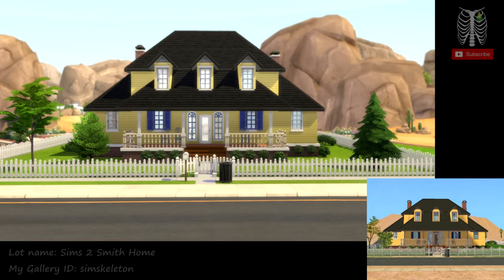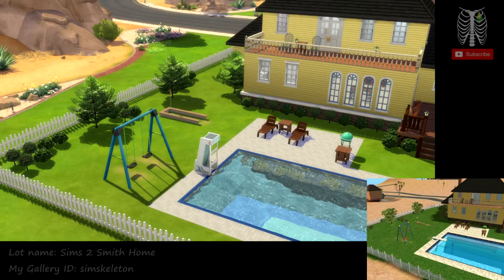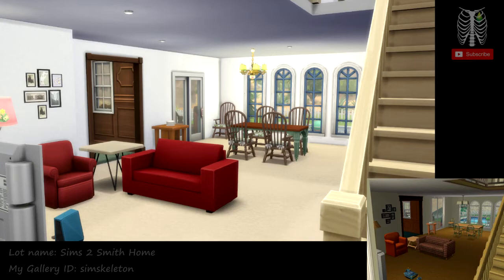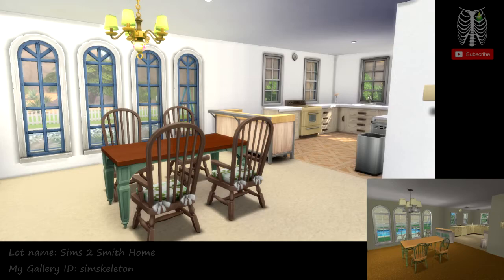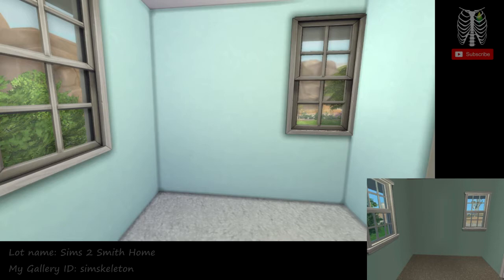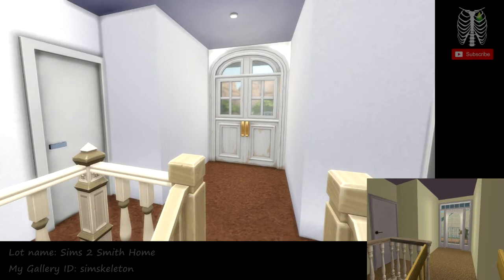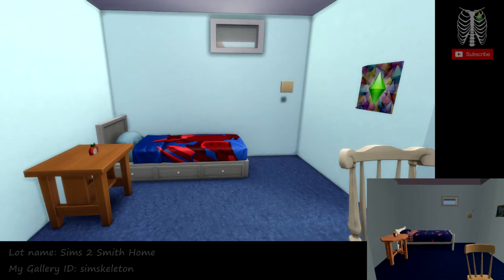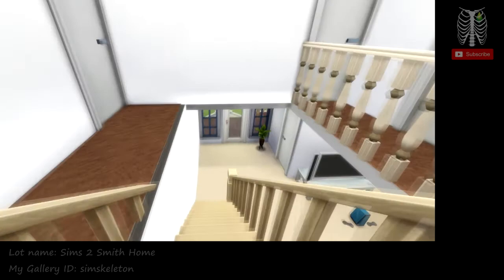SMITH FAMILY HOME SIMS 2 to SIMS 4👽| SimSkeleton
I recreated the Smith family home from The Sims 2 Strangetown in The Sims 4 for my Recreating Strangetown series. No cc.

👽On gallery under: Sims 2 Smith Home
💚My gallery ID: simskeleton